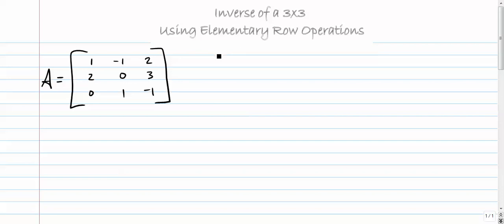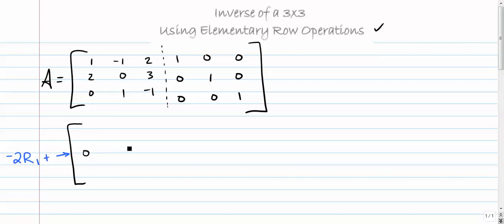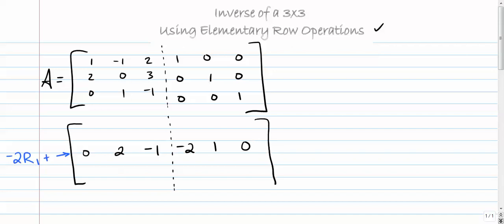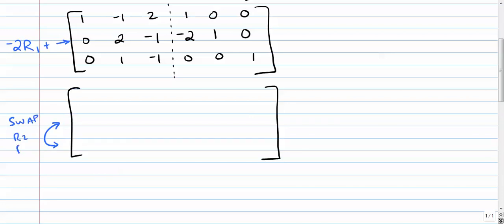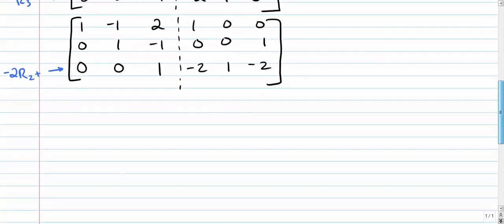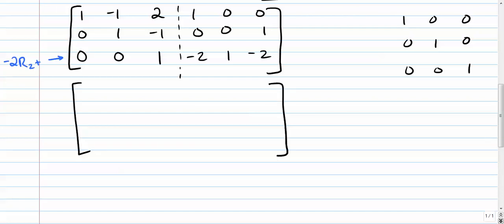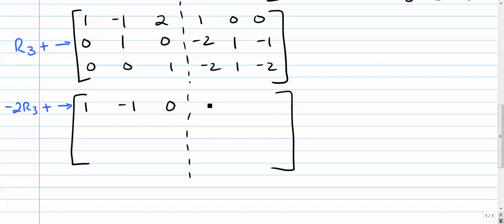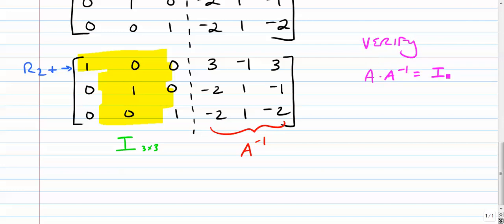Matrices - Inverse of a 3x3 Using Elementary Row Operations (Gauss-Jordan)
Using Gauss-Jordan Elimination to find the inverse of a 3x3 matrix.